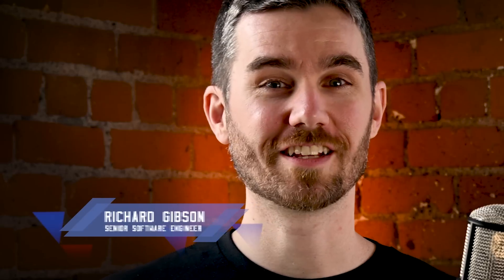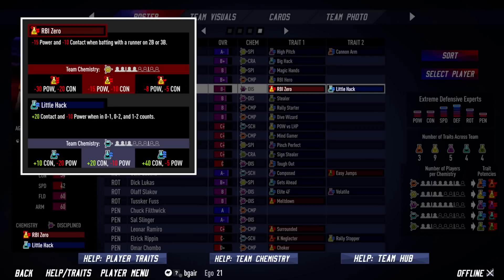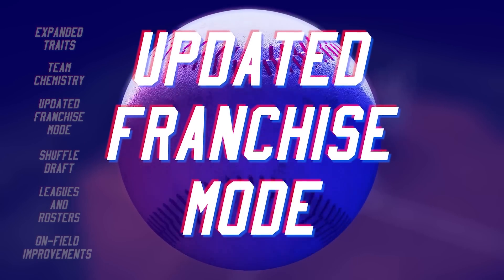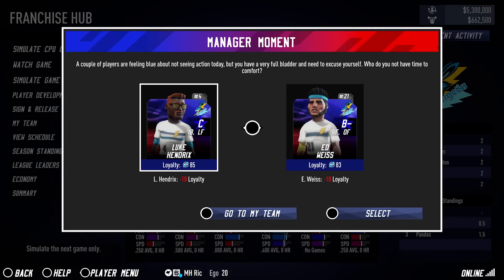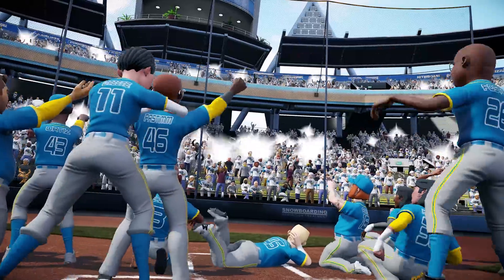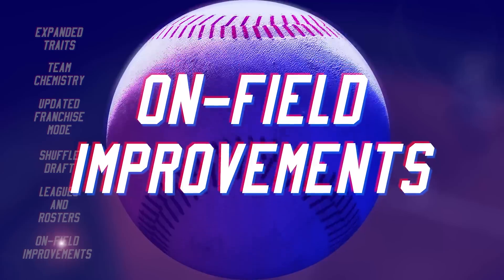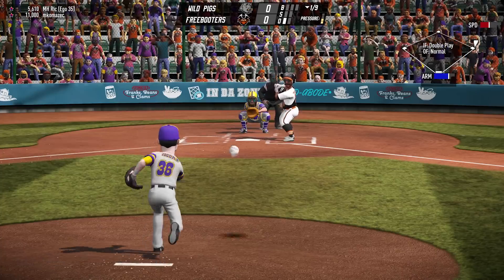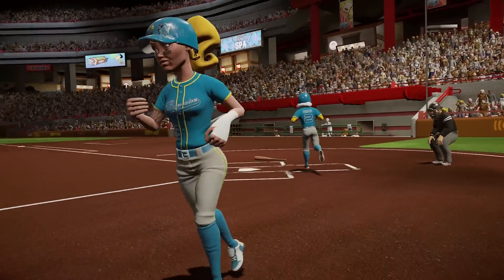Super Mega Baseball 4 - Gameplay On and Off-Field Deep Dive | PS5 & PS4 Games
Receive three-day early access and three additional stadiums (Peril Point at launch, Ciudad de Colores and Castillo Arena available in-game in July and August respectively).
Super Mega Baseball™ 4 includes new and improved gameplay elements. Draft your favorite Legends, Creators, or Super Mega League players to your new Franchise, customize players with new expanded Player Traits, and add a new strategic element to your team building with the brand-new Team Chemistry system.

Alongside these additions, we’ve also included highly requested updates to Franchise mode, like testing your player’s loyalty through Manager Moments, brand-new Player Development Opportunities, a new player re-signing phase, and an expanded roster of up to 22 players with no restrictions to the types of players on your team.